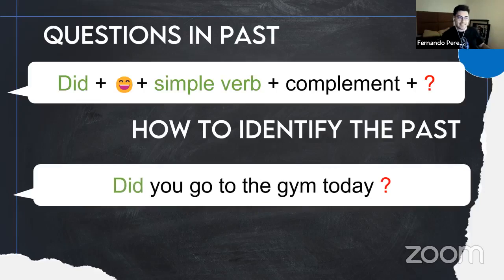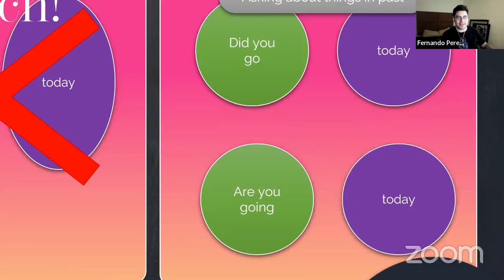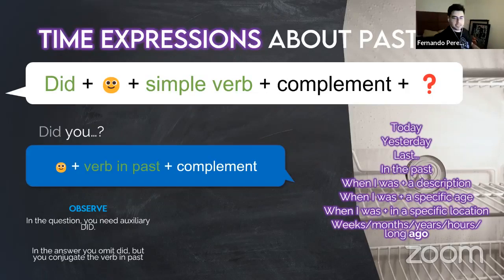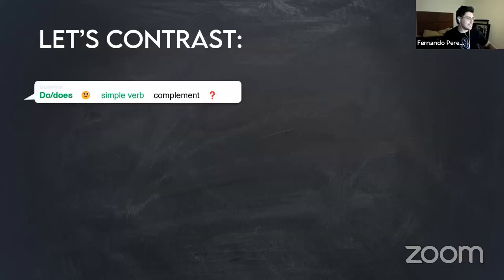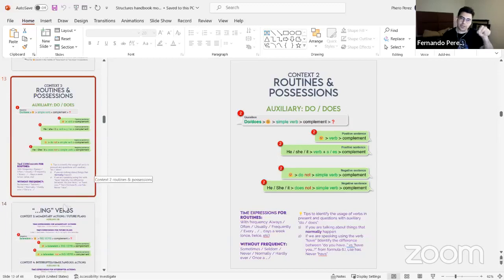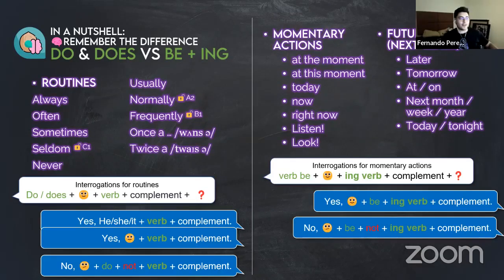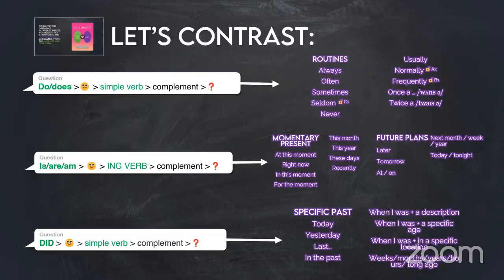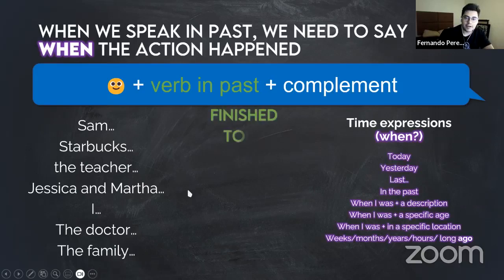A2 Elementary | Talking in past | Mr. Pérez